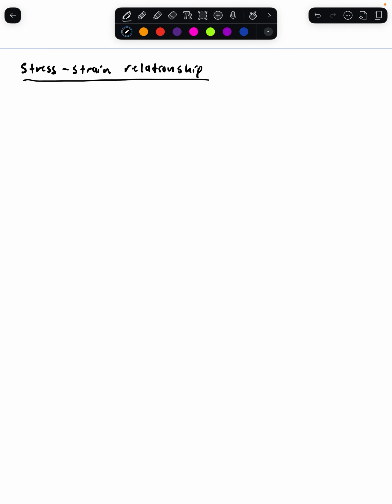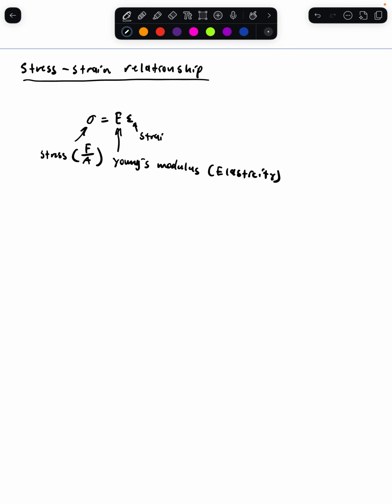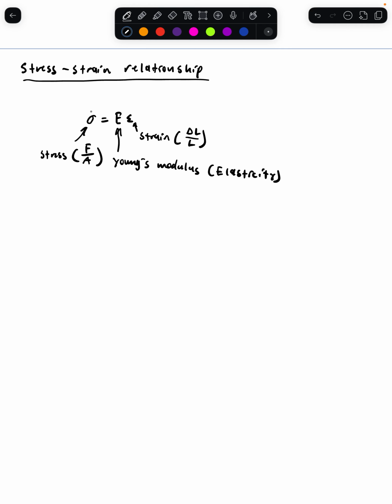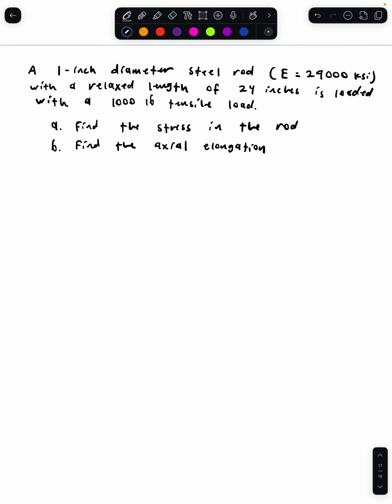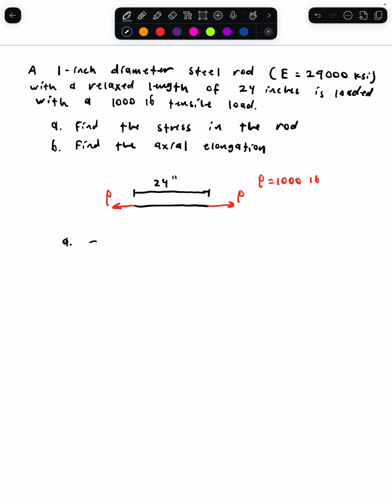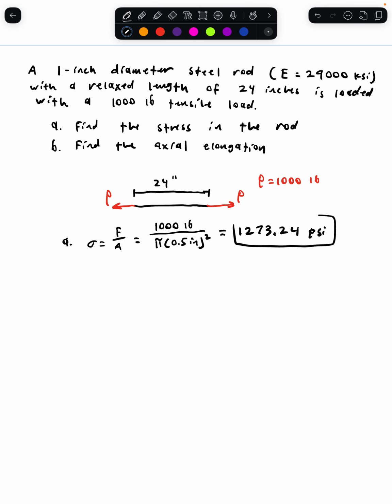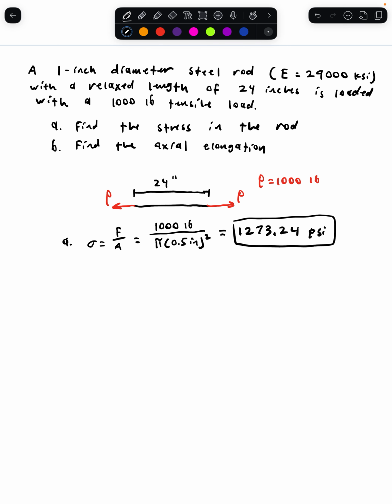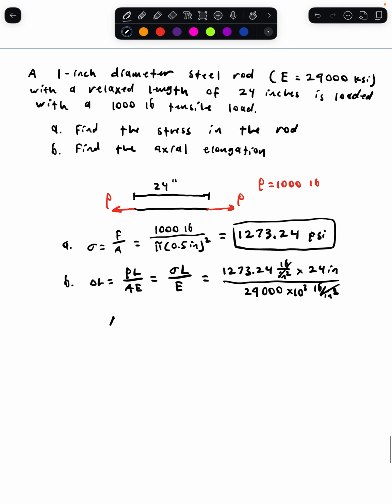Mechanical PE: Machine Design and Materials Practice - Stress-Strain Relationship (Hooke’s Law)